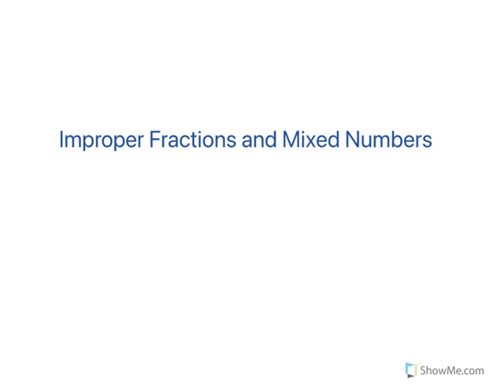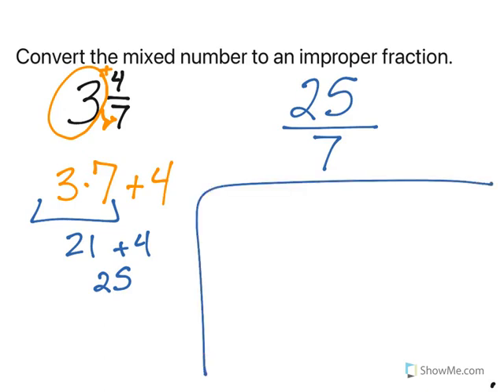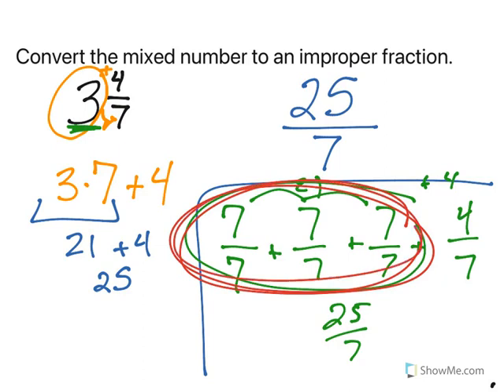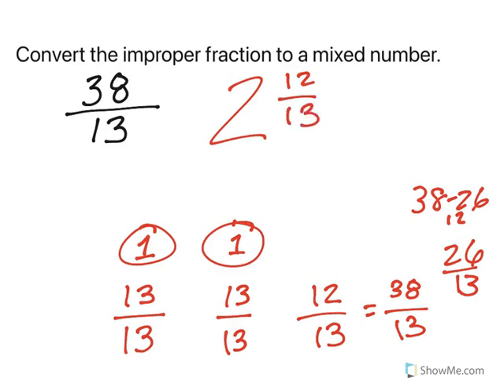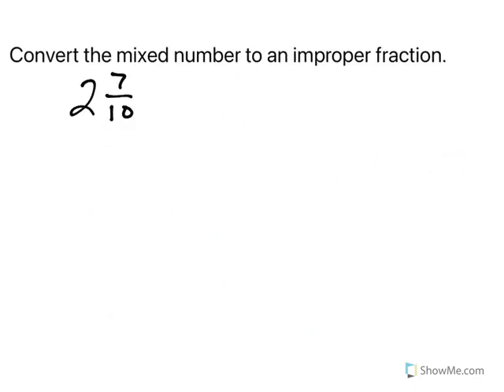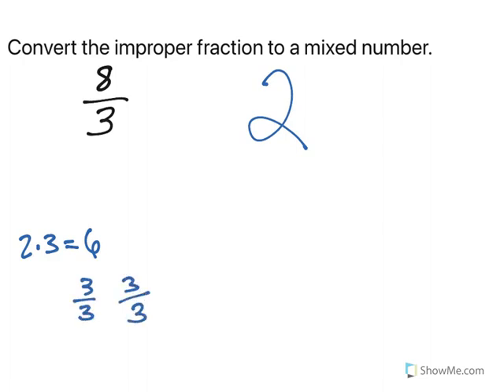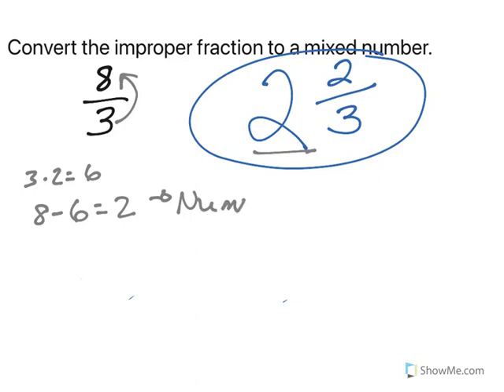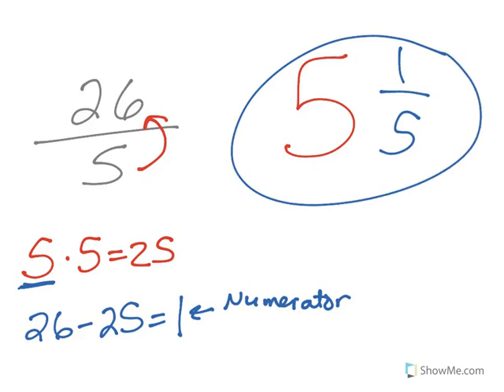Convert between Mixed Numbers and Improper Fractions